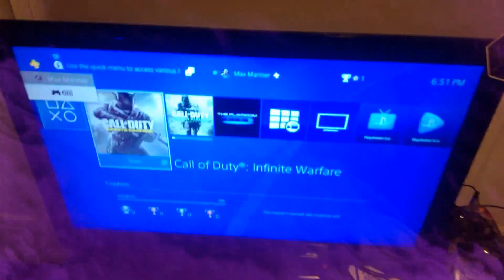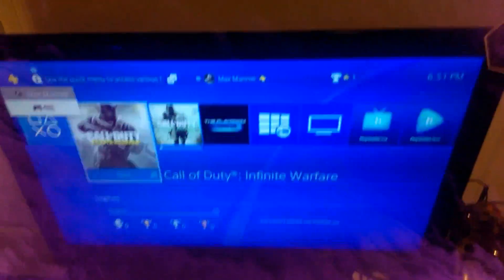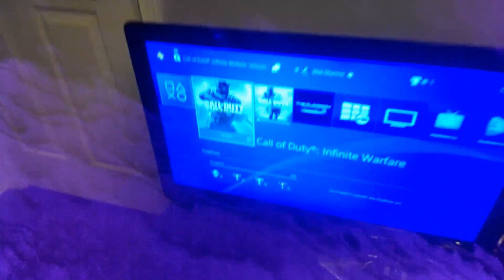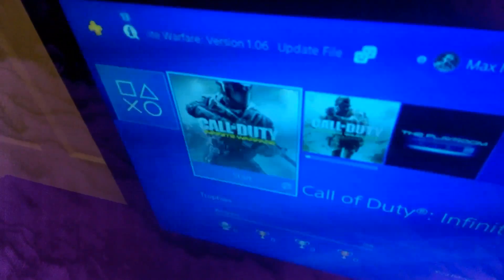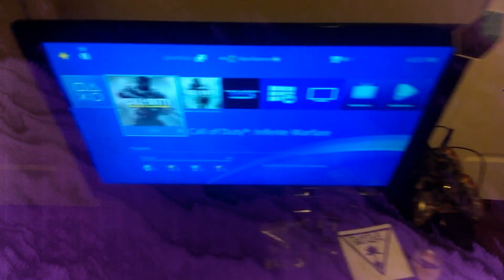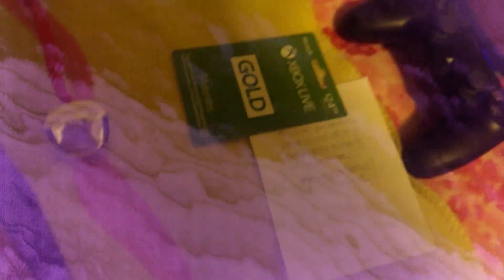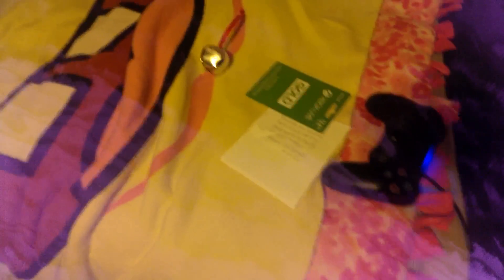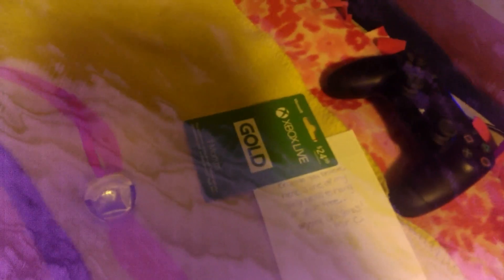Vlog #13 | MY BRAND NEW PS4 and more